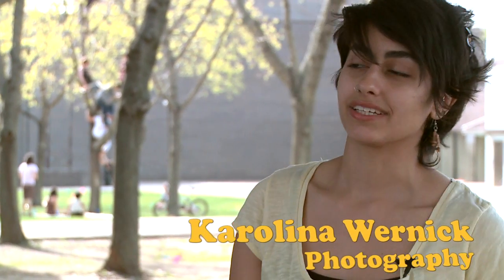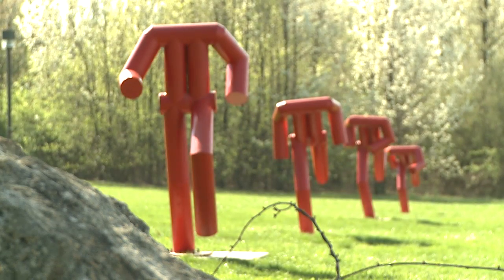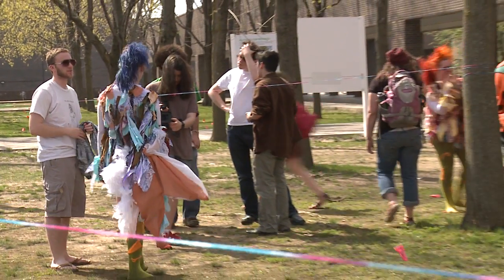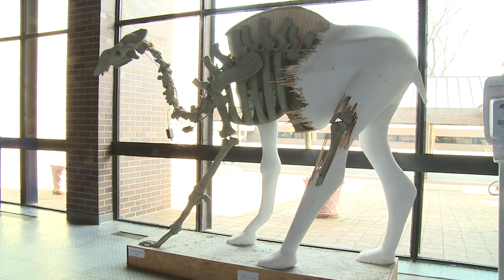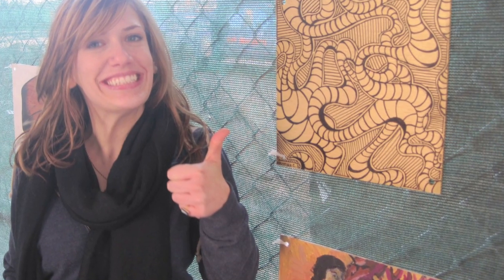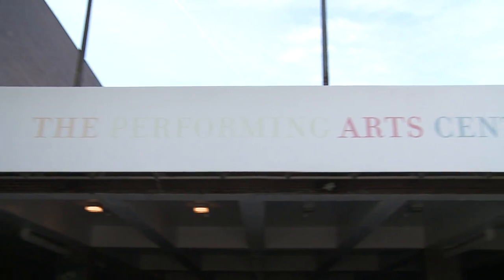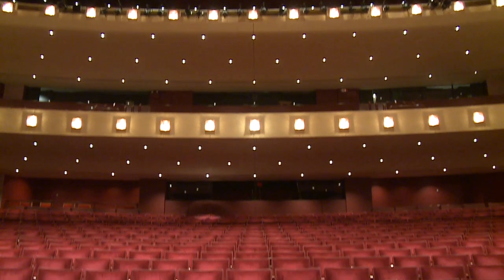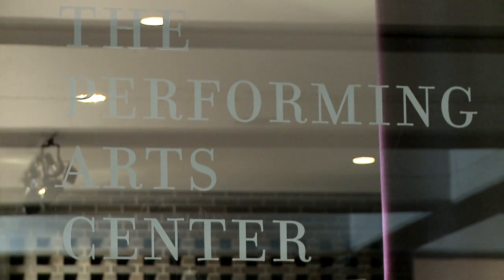SUNY Purchase College - Campus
Campus: Beautiful 550-acre suburban campus designed by award-winning architects.